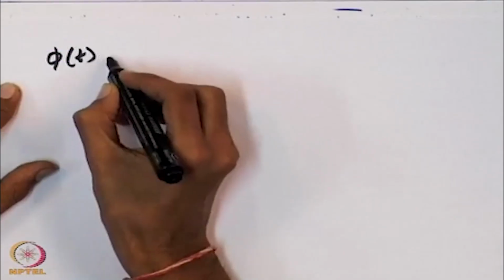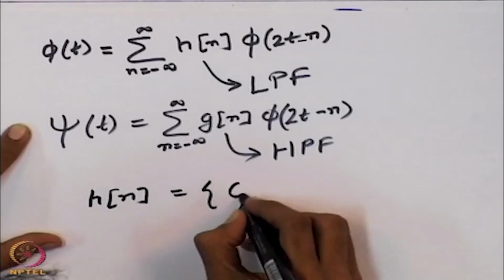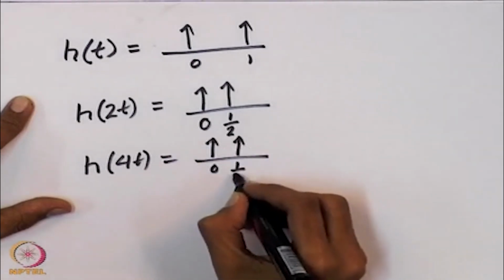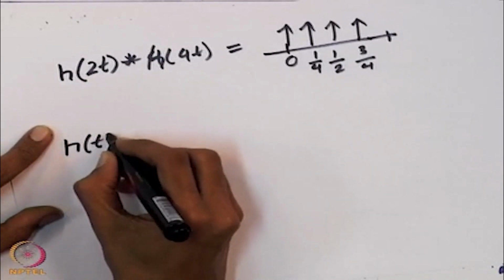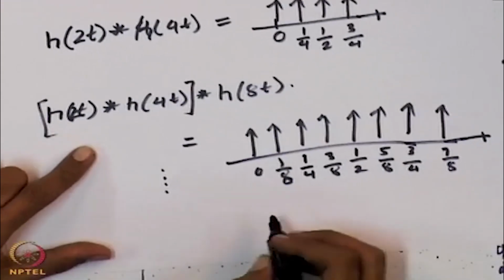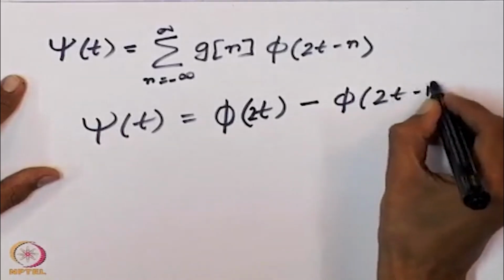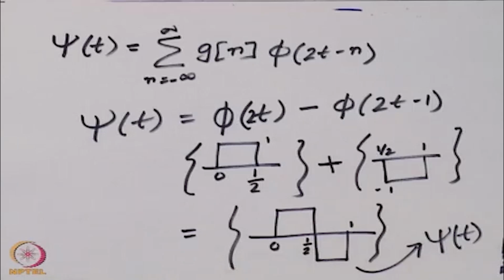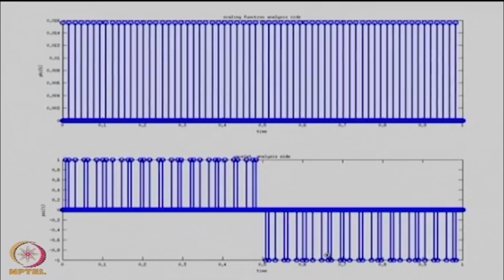Constructing scaling and wavelet functions